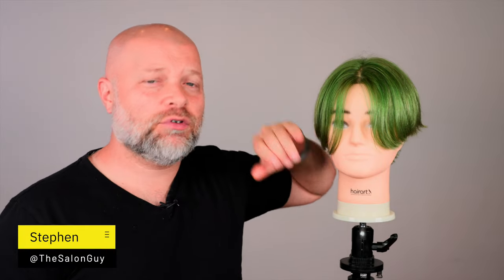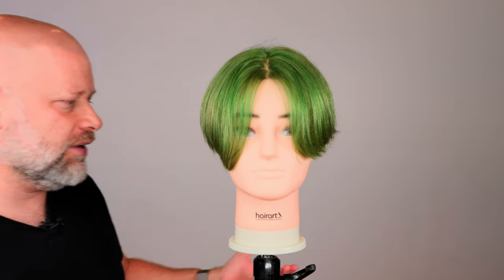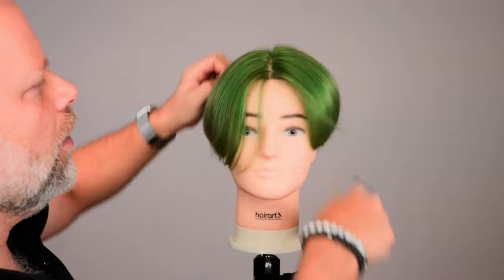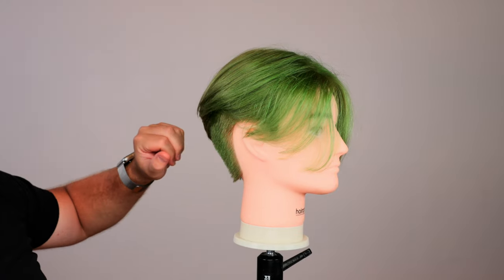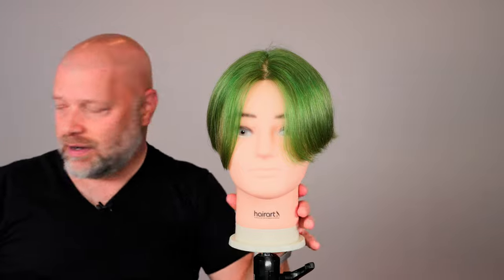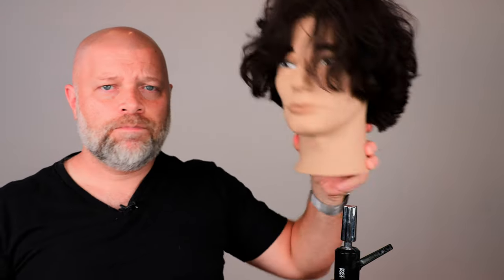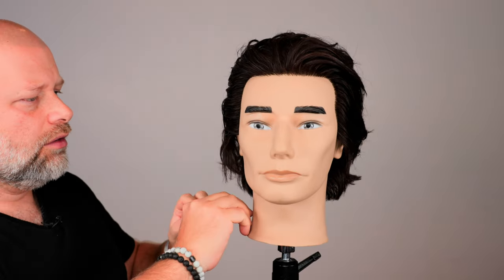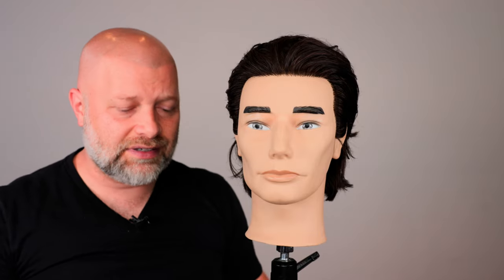Middle Part Curtains Hair Tutorial - TheSalonGuy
Middle part curtains hair tutorial.